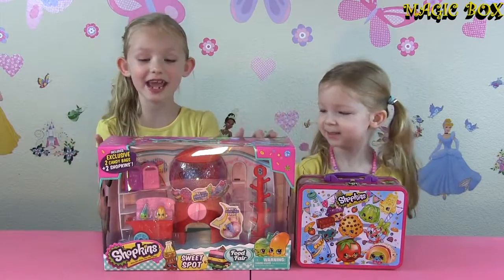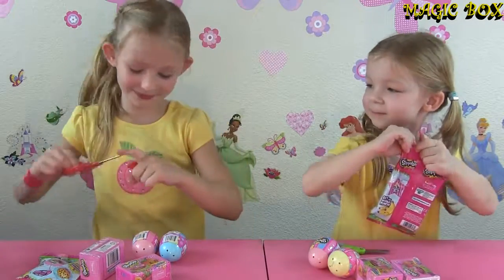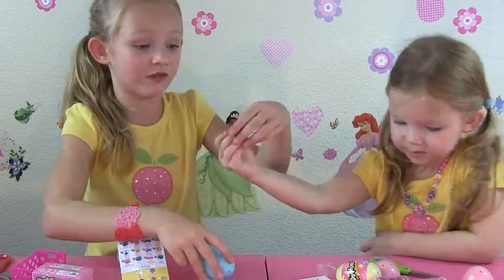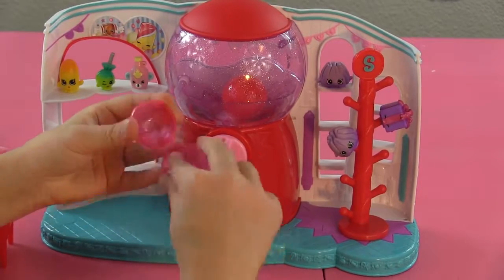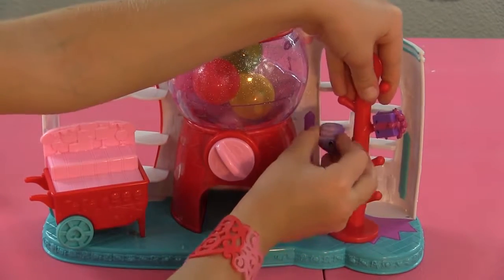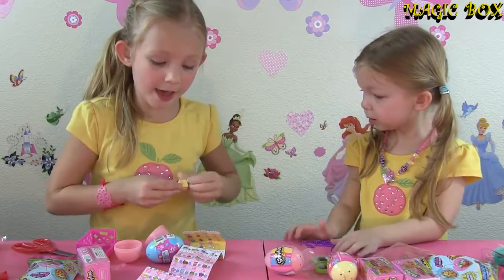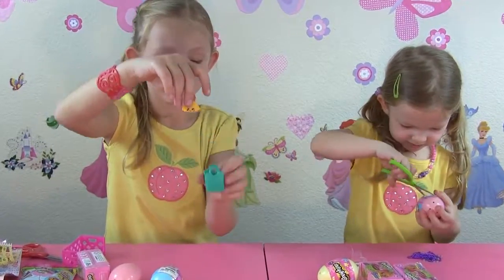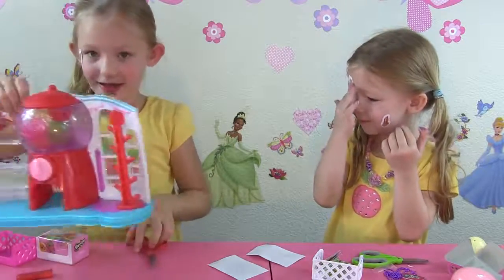SHOPKINS SURPRISE EGGS Shopkins Season 4 Sweet Spot Gumball Machine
Shopkins Season 4 Sweet Spot Gumball Surprises and Limited Edition Hunt by Toy Genie Surprises. In this video, I open up 4 Shopkins Season 4 12 packs to .

Shopkins Season 4 Sweet Spot Gumball Machine Playset Unboxing Video by KTR Toy Videos - Today we're opening up this super cute Shopkins Gumball .

Shopkins Season 4 Sweet Spot Gumball Machine Playset review by Toy Genie Surprises. This Shopkins Season 4 Gumball Machine Playset is super fun.

Magic Box Toys Collector presents: New Shopkins Surprise Eggs with Shopkins Season 4 Sweet Spot Gumball Machine, Shopkins Season 3 Blind Bags and .